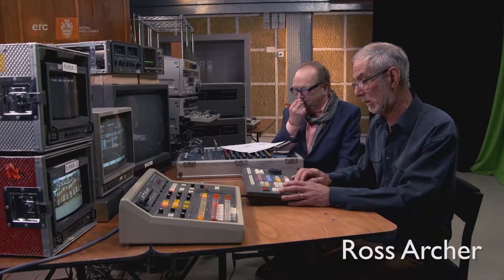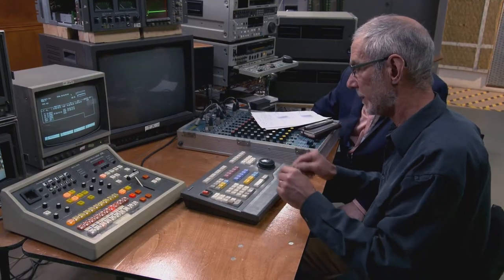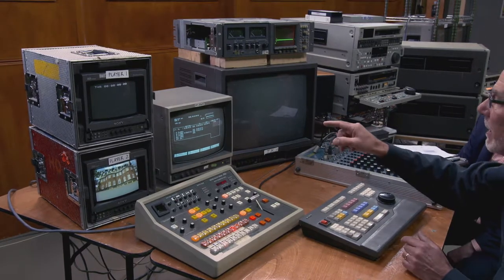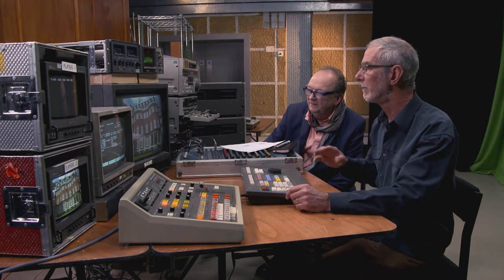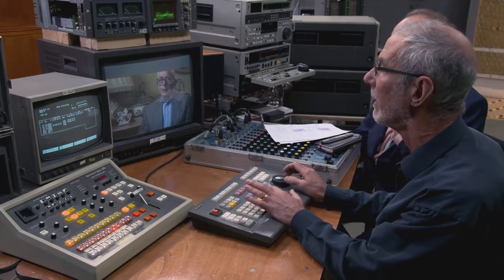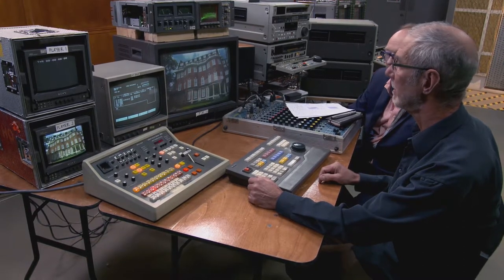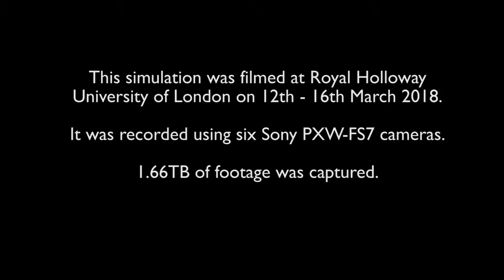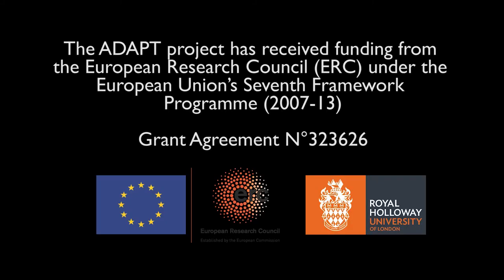post cutting betacam team4 bitesize 02